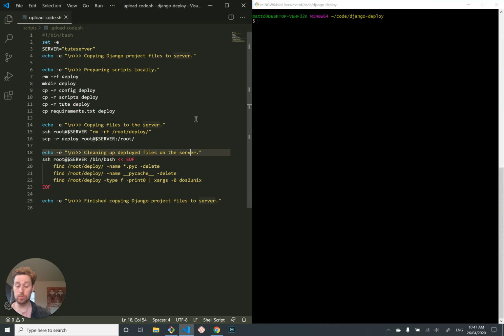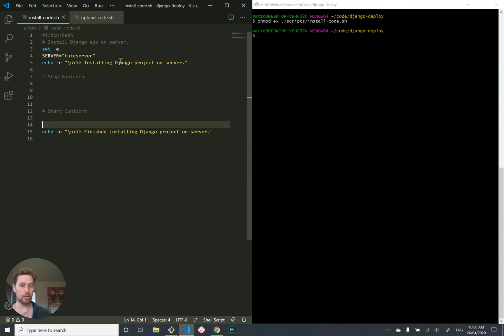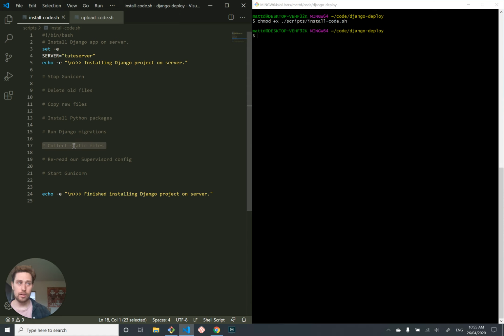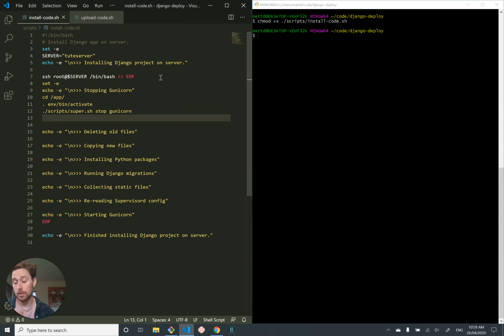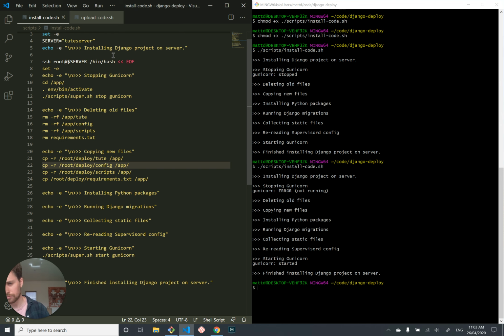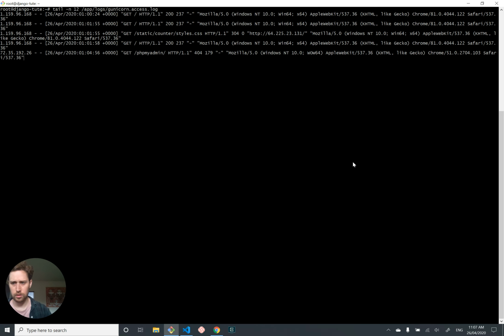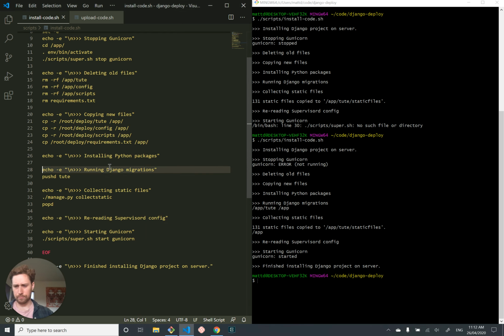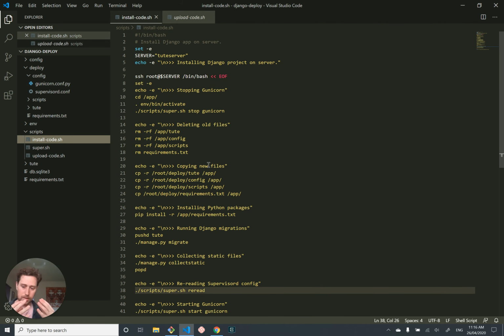Simple Django Deployment (part 16) - Automating the remote installation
Now we have automated the process of getting our code onto the server, let's script the bit where we install it in the project dir and run Gunicorn.